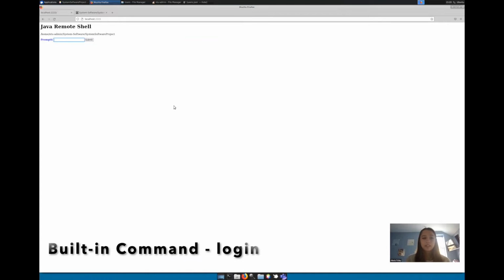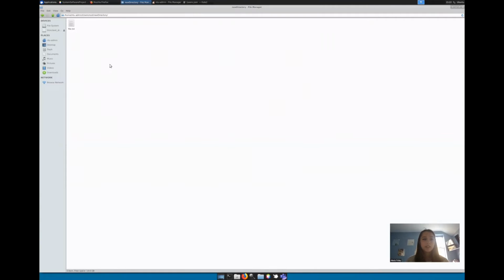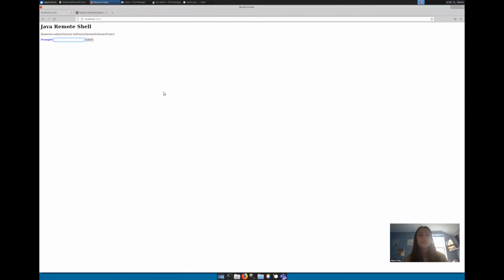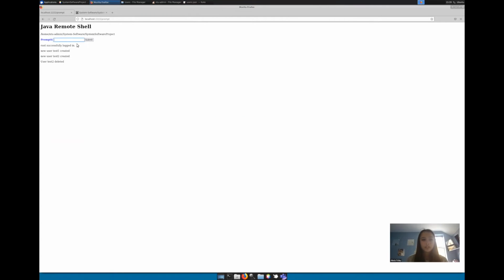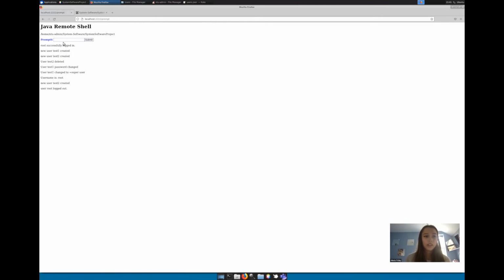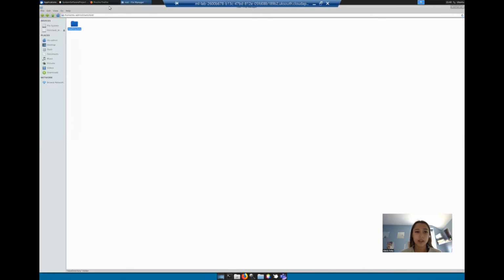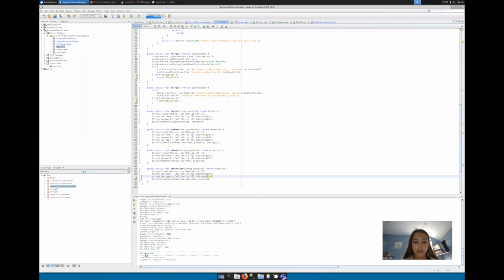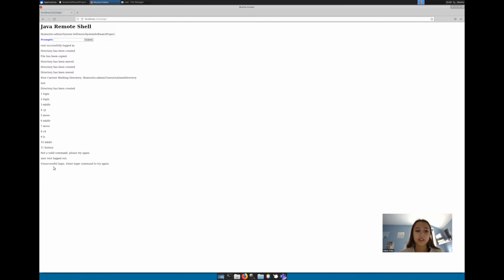System Software Demo - Group Bii-3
System Software Project Demo - Alexis Foley (N0902839)